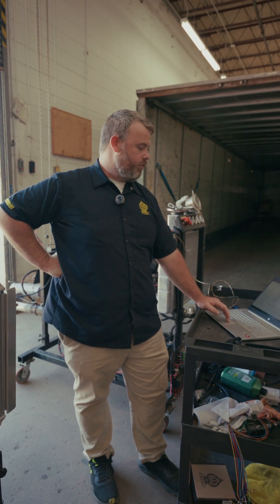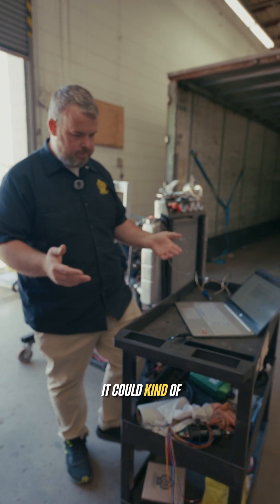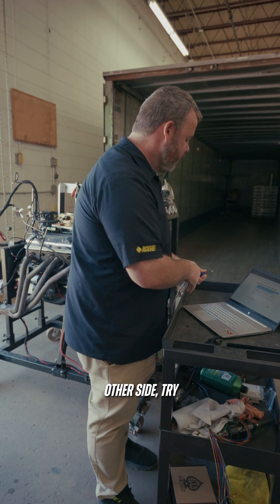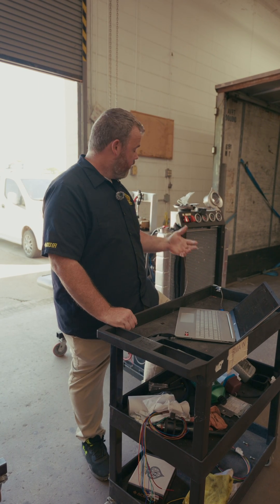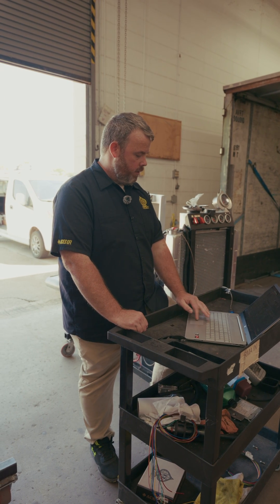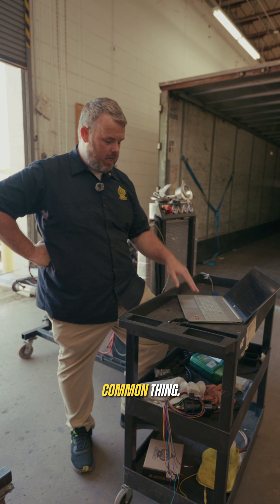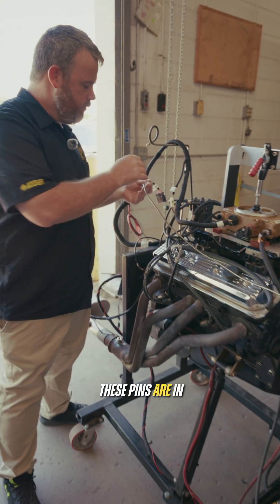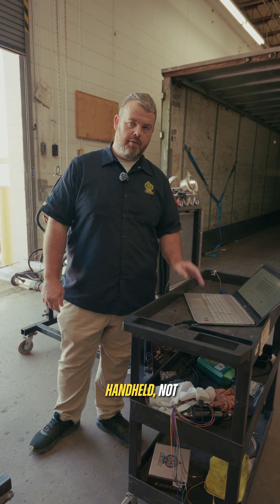Setup and Connection: Advanced Tuning Software (PART 2)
It’s Day 2 of Turning Documents into Videos. This is one you don’t want to miss!

Join Tim, in this 2 Part video, as he explains how to Setup and Connect to your ECU in the advanced tuning software. This video is full of quick, useful tips, safety tips, as well as information to help you become much more familiar with how to navigate Aces EFI’s tuning software. We hope you enjoy. Please let us know what other videos you want us to make!!